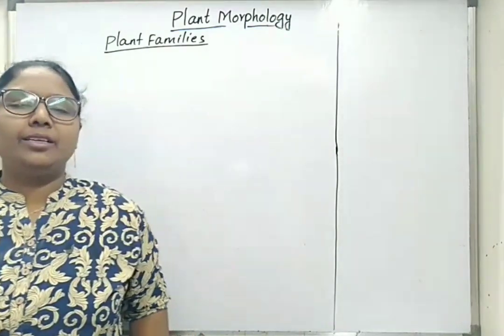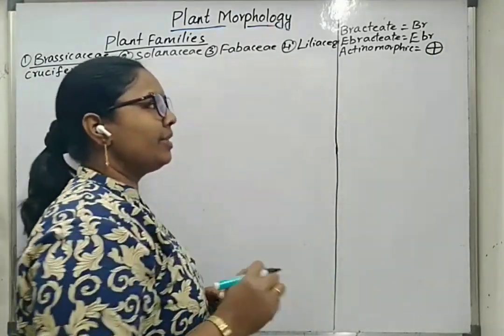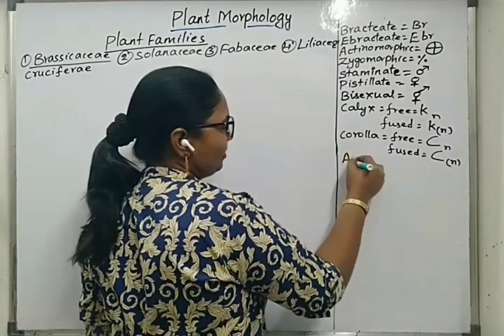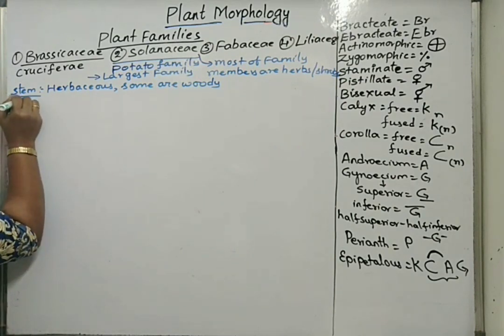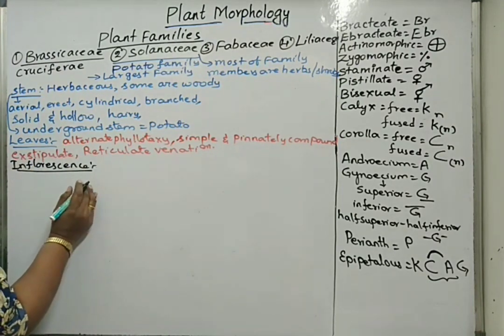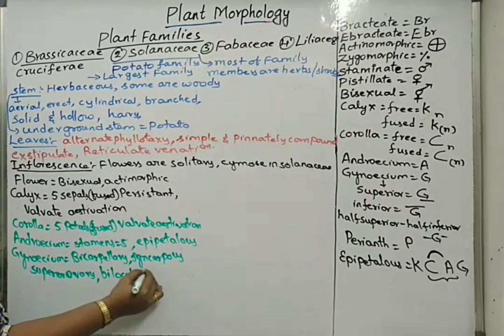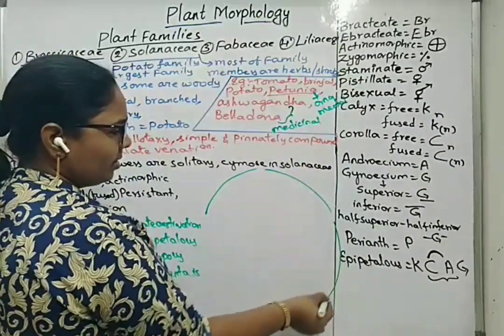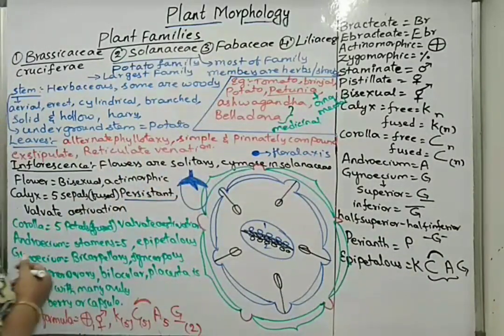Solanaceae Family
Potato family